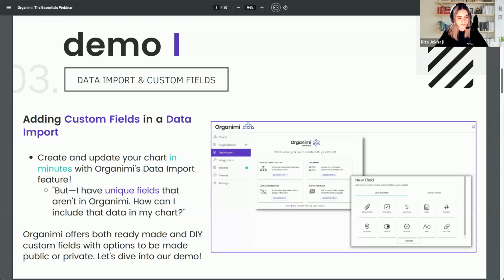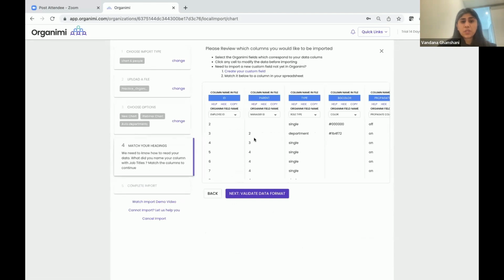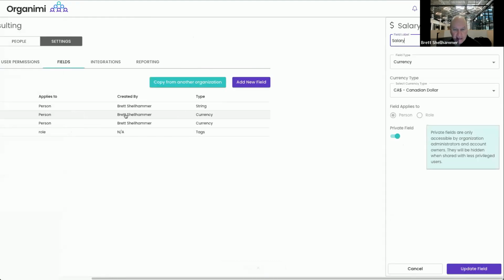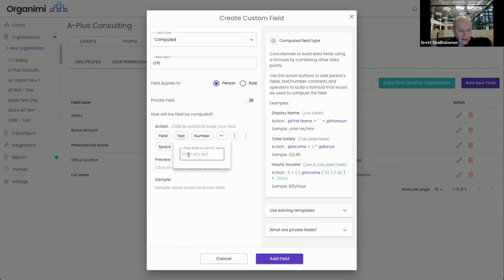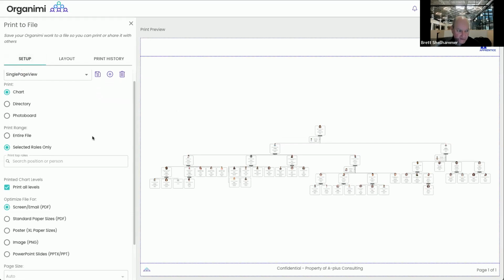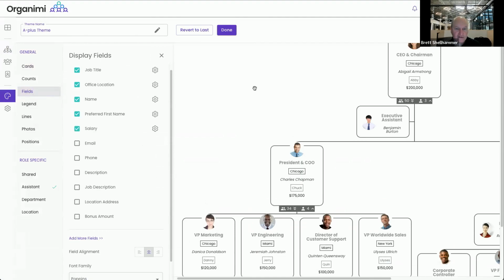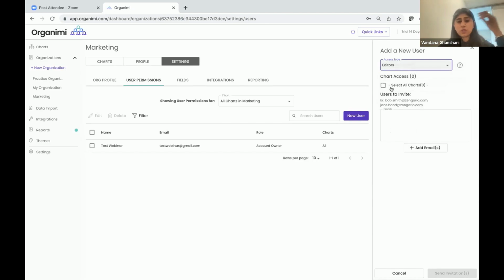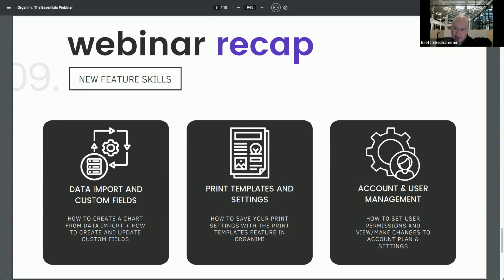Organimi: The Essentials | Webinar | Data Import, Custom Fields, Printing & User Management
Welcome to our Organimi: The Essentials Webinar!